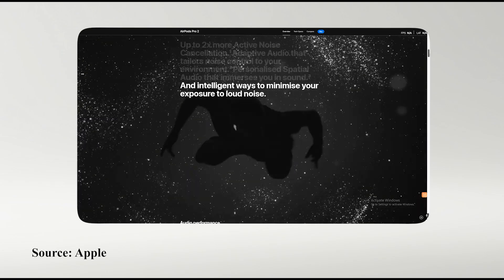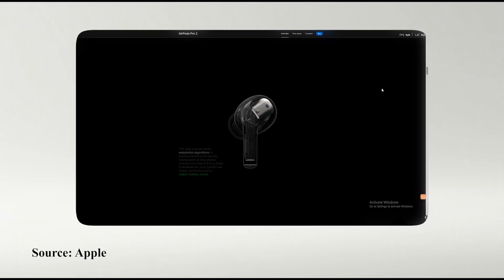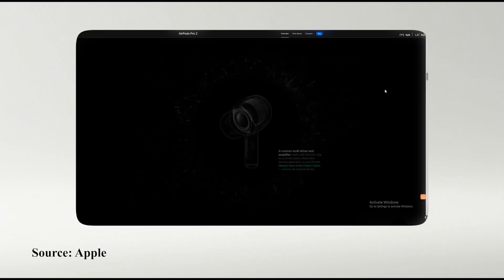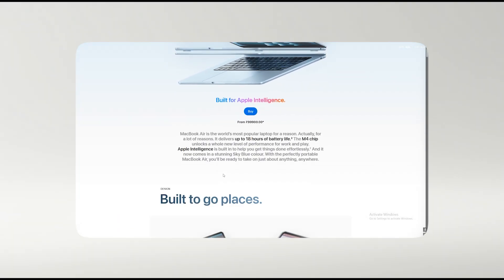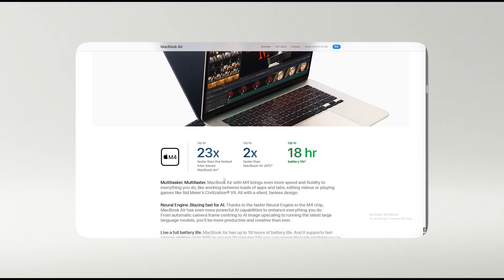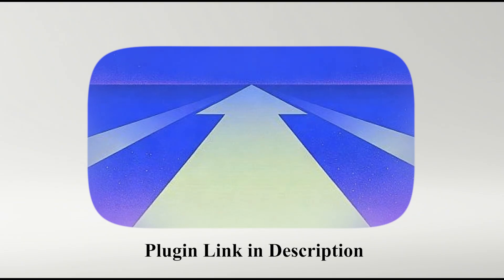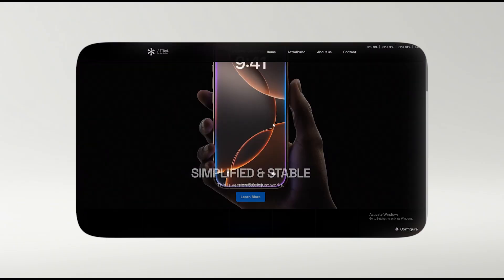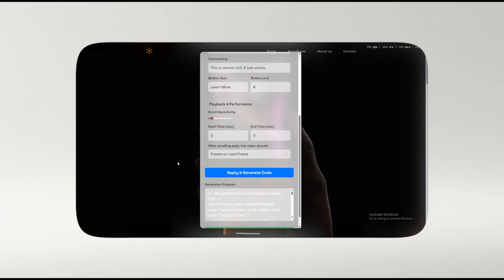Transform Your Shopify Store with This Immersive Scroll Effect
Tired of static, boring product pages? In this tutorial, you'll learn how to implement the stunning "Immersive Scroll" and "Play Video on Scroll" effects that make high-end brands feel so premium.

We'll walk through the entire process step-by-step, giving your Shopify store a dynamic, engaging feel that captures customer attention and elevates your design. This is one of the most powerful ways to create a memorable product reveal experience.

This tutorial is perfect for Shopify store owners, developers, and designers who want to add a custom, high-end feature to their themes without needing to be an expert developer. Elevate your brand today!